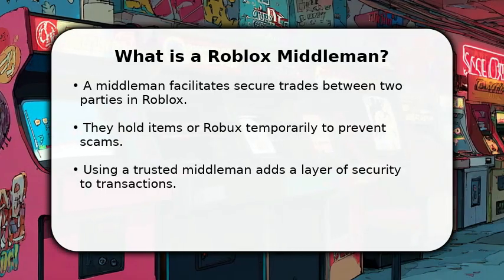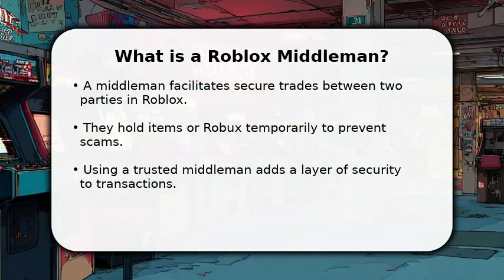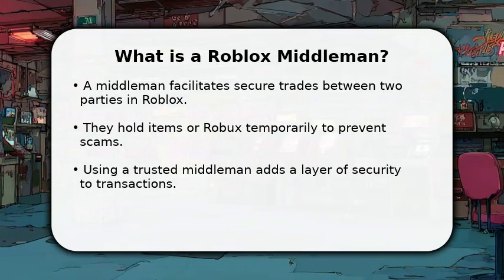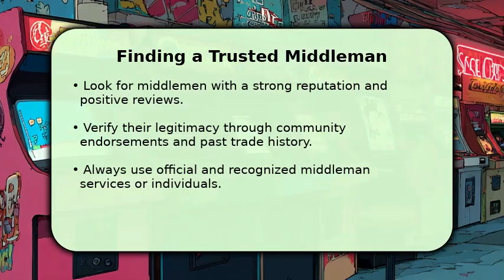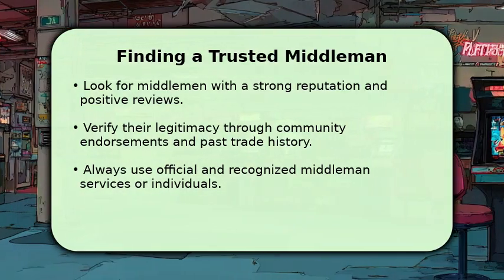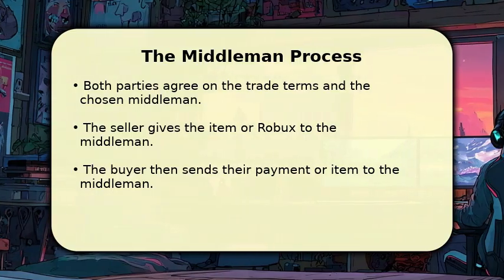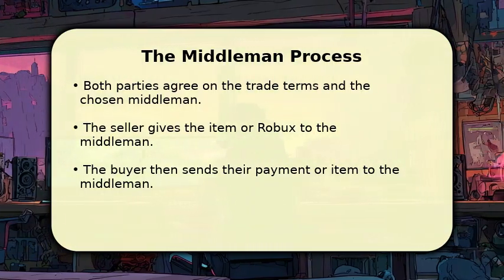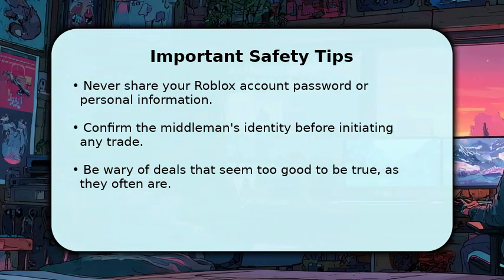How To Use Middleman In Roblox - Full Guide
▸ :^) Are you looking to make safer trades in Roblox? This full guide will teach you exactly how to use a middleman to protect your valuable items and virtual currency. Learn the essential steps for finding a trustworthy middleman, understanding the process, and completing secure player transactions. We'll cover everything you need to know to prevent scams and ensure a smooth trading experience. Watch this video to master the art of safe Roblox trading and safeguard your digital assets. Protect your Roblox account and make confident trades every time!